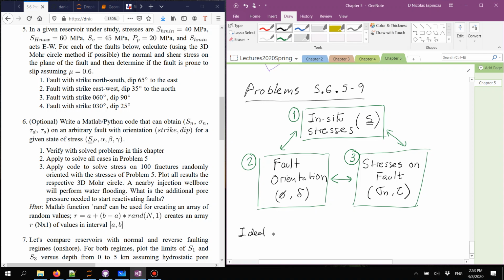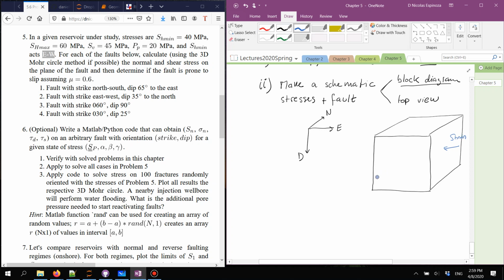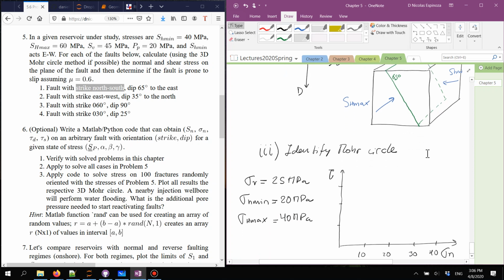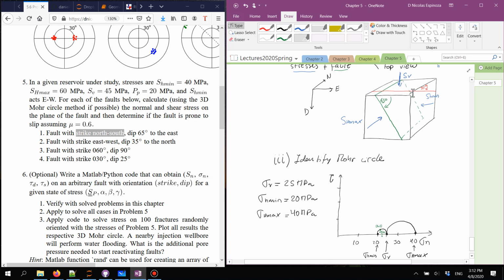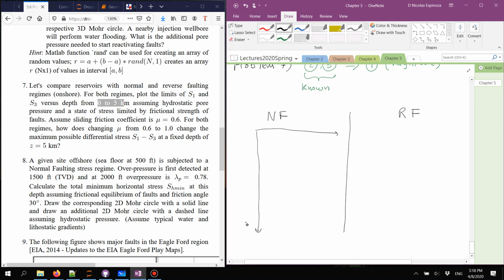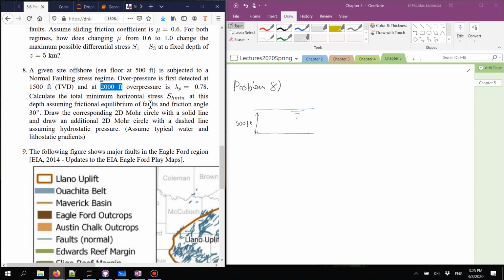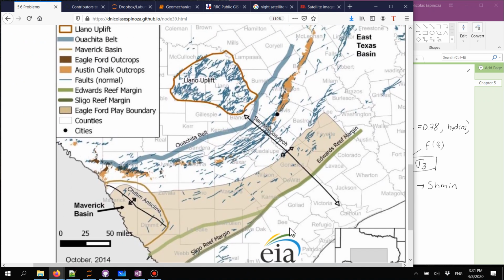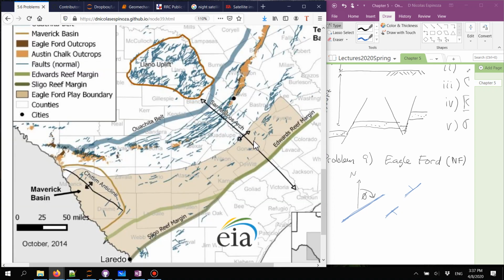L0409a Hints for solving 3D Mohr circle problems and limits of horizontal stress (HW5b)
This is a video recording of Lecture 19 of PGE 334 Reservoir Geomechanics (Spring 2020) delivered remotely on April 9, 2020, at The University of Texas at Austin by D. Nicolas Espinoza

Topics covered: fault problems with the 3D Mohr circle, limits of horizontal stress based on fault failure, orientation of faults and hydraulic fractures.